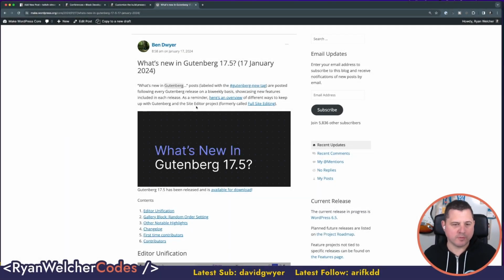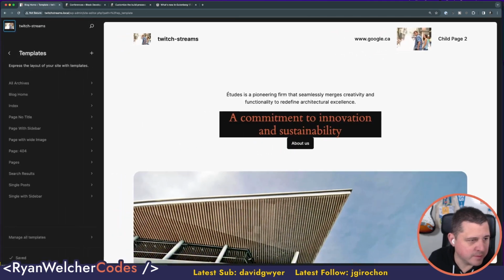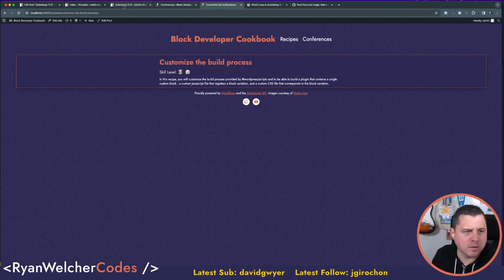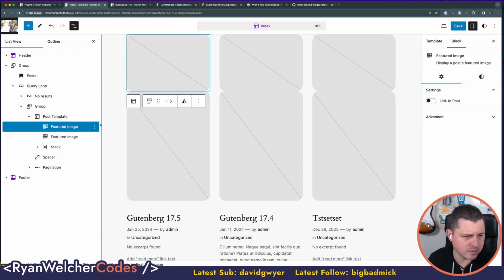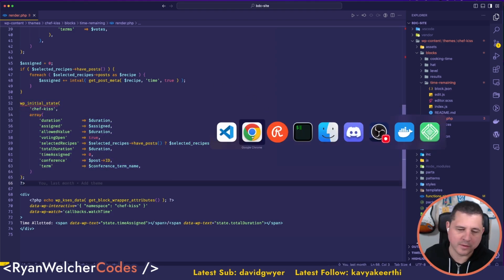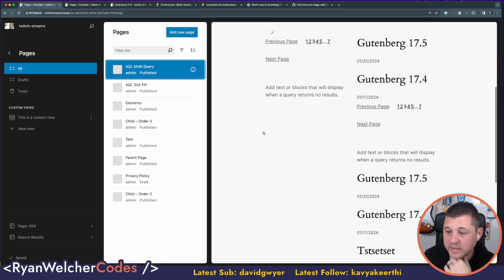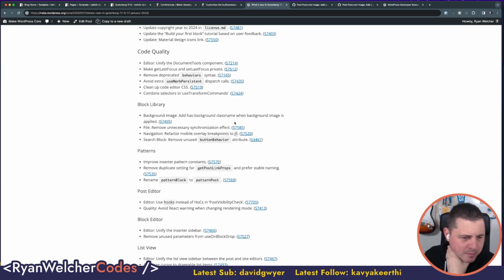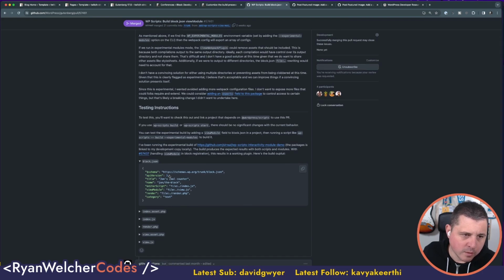Reviewing Gutenberg 17.5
In this video, originally streamed January 25, 2024, we have a look at the new features released with Gutenberg 17.5